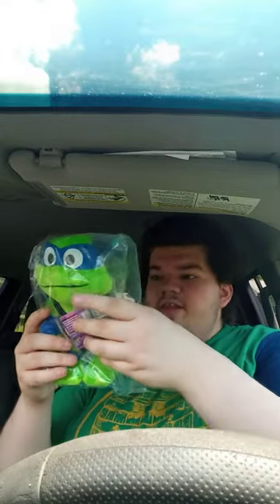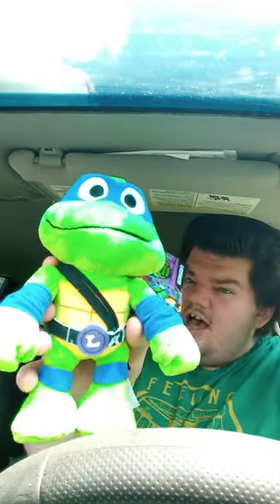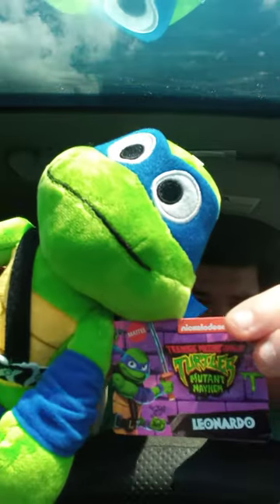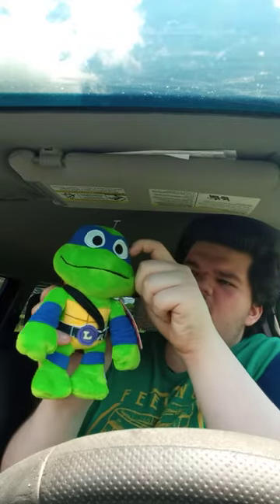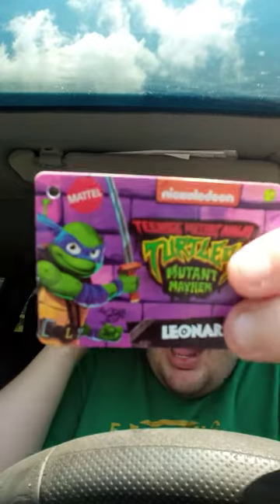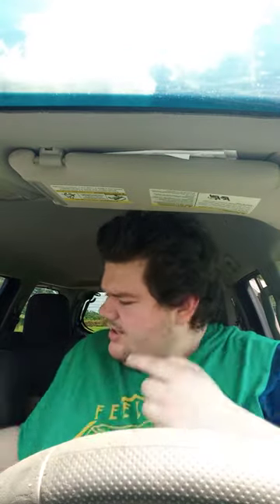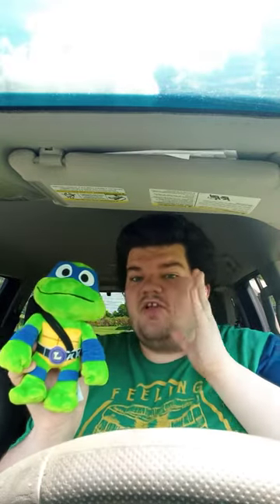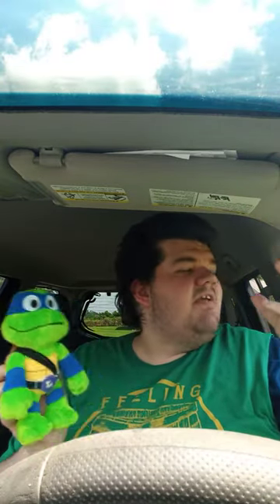Mattel Basic TMNT Mutant Mayhem Leonardo Plush Unboxing Plus Review